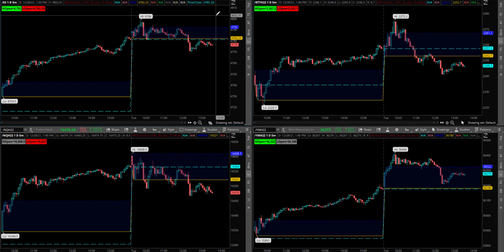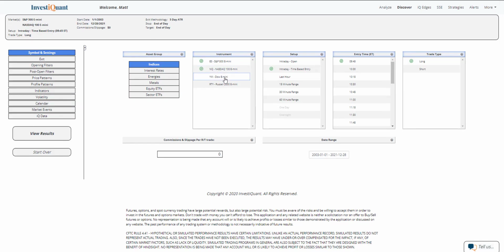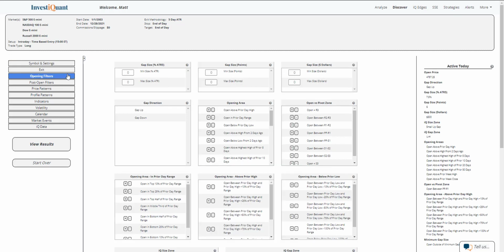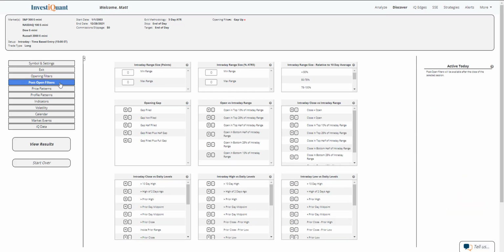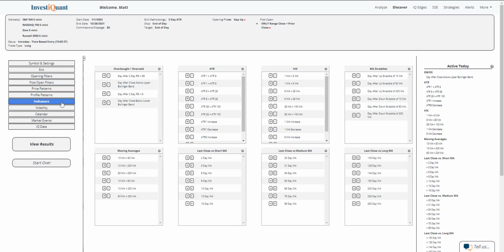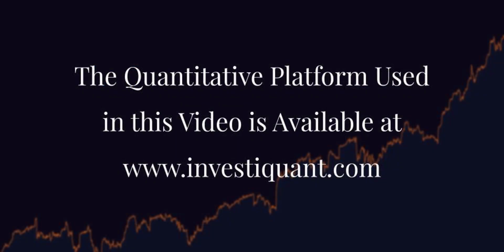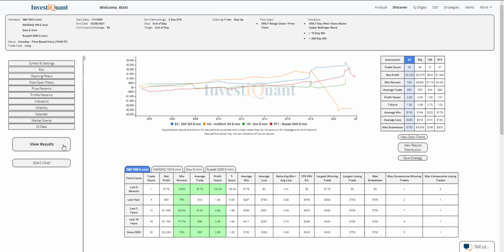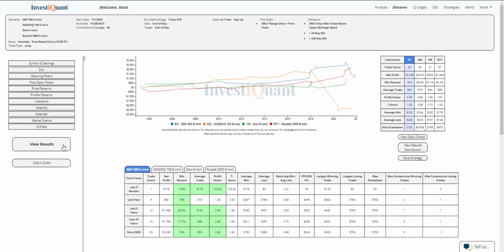The markets are working lower following yesterday's overbought reading...